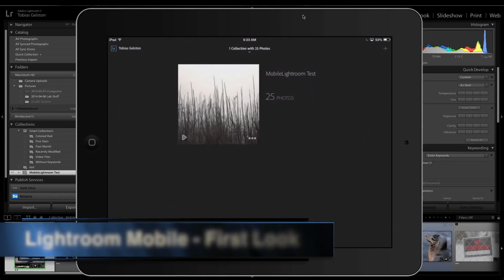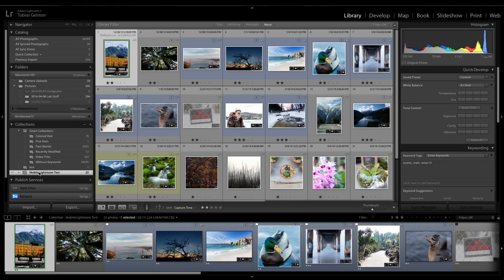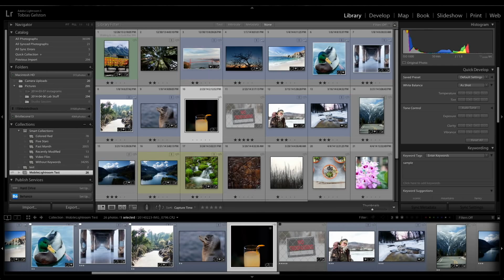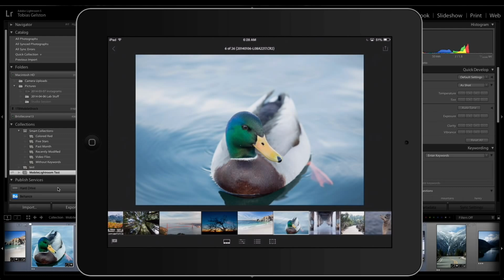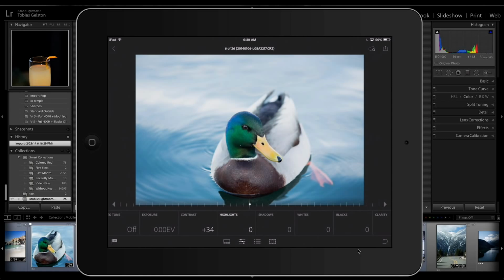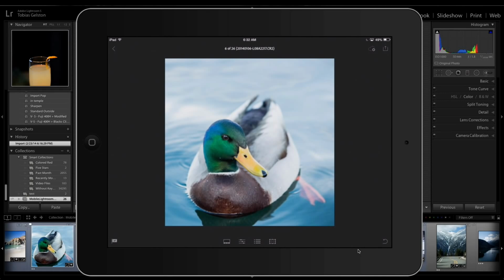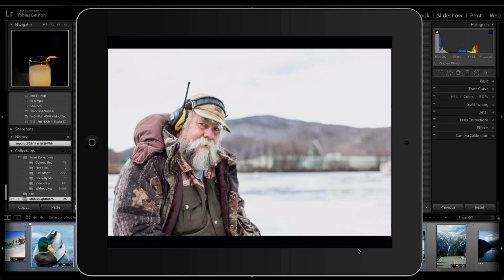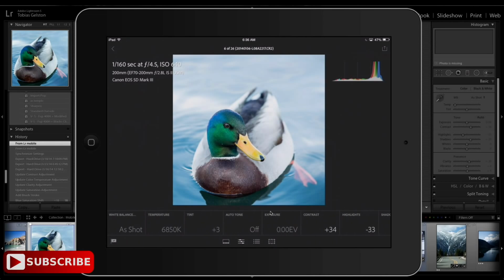Adobe Lightroom iPad App Hands on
digital photography
photographing my
digital photo shooting mode
digital photo shooting clues
learning with digital image capture
digital photography techniques
digital photography techniques
digital photography basic education

related to canon need to learn some shooting techniques as you can see in our video for a good photo we can use shooting modes and trying to learn and apply knowledge so that we can b better results when shooting would alabir
canon 600d
canon 650d,
canon 60d,
canon 70d
canon of education,
canon training techniques,
canon hunt mode, echnical the
canon shooting tips
canon shooting techniques,
Everything with canon,
Good bi photography,
nikon d90,
nikon d7000,
professional shooting,
professional shooting techniques,
learning the techniques of shooting,